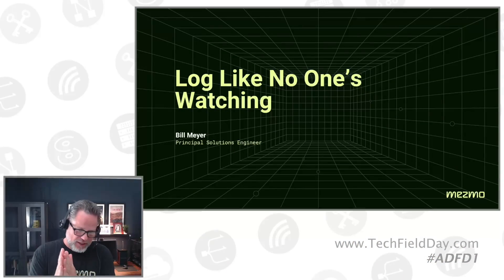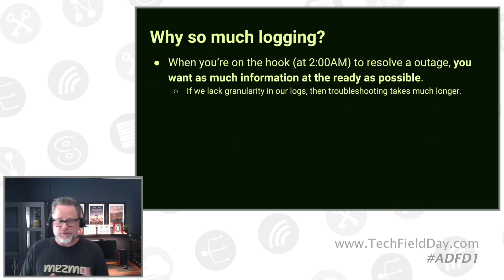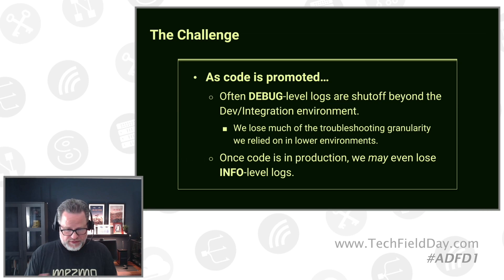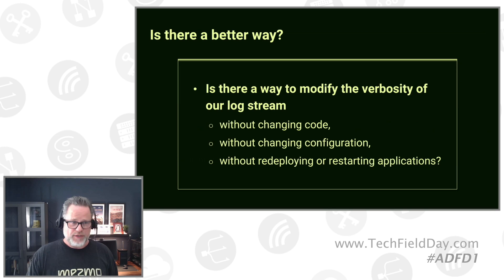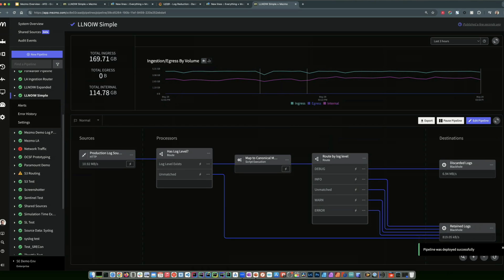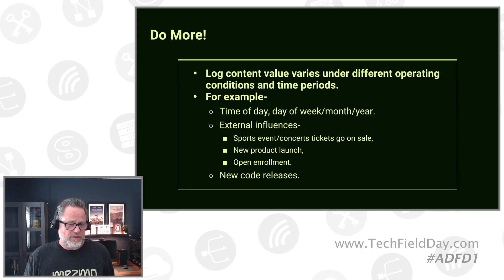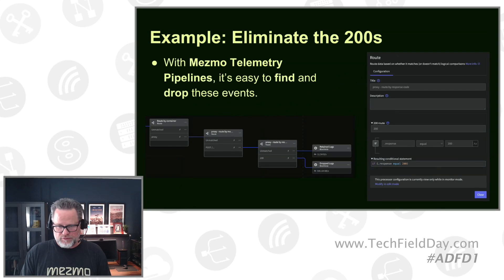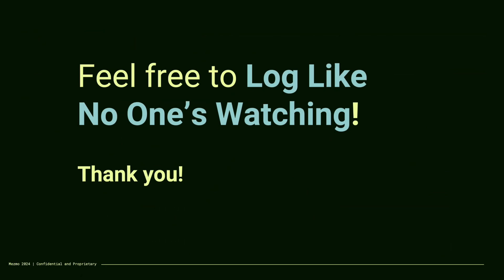Don’t Limit What You Log But Optimize What You Analyze with Mezmo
In this demo by Mezmo, you will learn steps DevOps, SREs, and Platform Engineers can take to understand their telemetry data (logs, metrics, traces, events) by data profiling, optimize it for cost and volume for observability platforms, and respond to changing application context using alerts on data-in-motion or routing data through alternate paths in case of any incident. In this session, you’ll learn how a telemetry pipeline can help lower observability costs, improve security and compliance, and provide business insights to maximize the outcomes of your data strategy. The session will demonstrate:
1 Data profiling to identify meaningful application logs vs. OS, repetitive, and redundant logs, separating signal from noise.
2 How stateful pipelines help with the real-time detection of data aberrations.
3 Strategies to reduce log volumes, and capture and process any sensitive data/PII in logs before it reaches observability platforms like DataDog, New Relic, Prometheus, Grafana, and Splunk.

Recorded live in Santa Clara, CA on May 29, 2024 as part of AppDev Field Day 1. for more information.